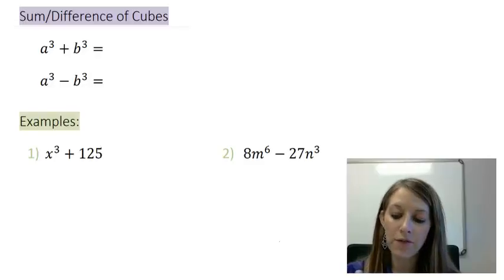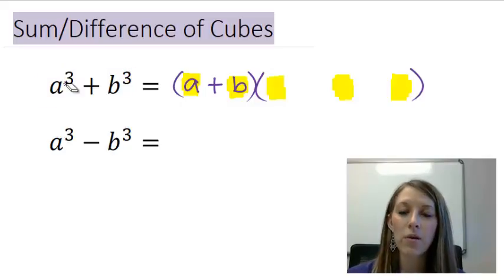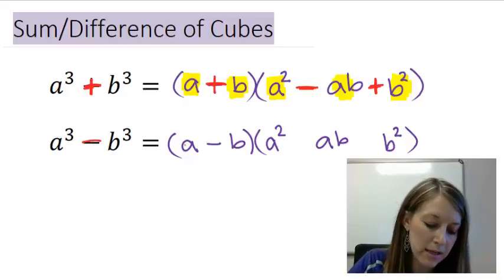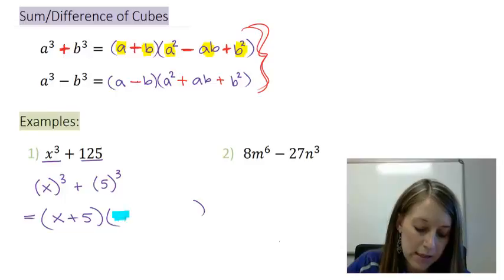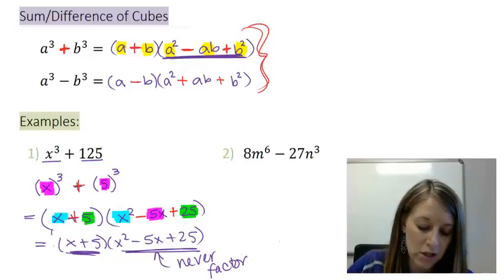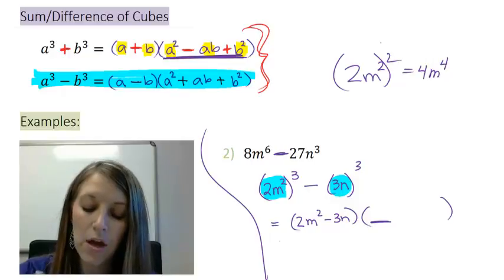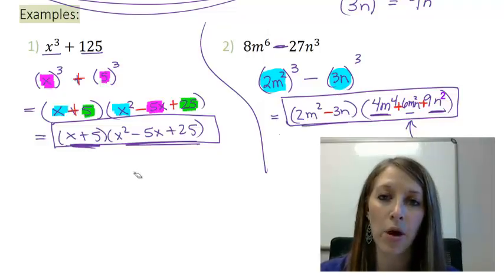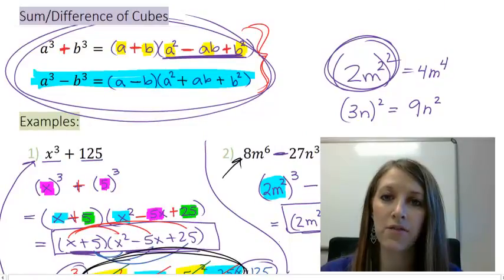6: Factoring Sum and Difference of Cubes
Part 6 of 8 in Factoring Series